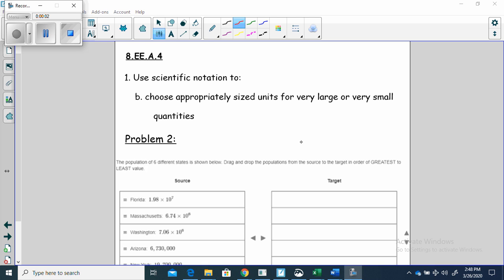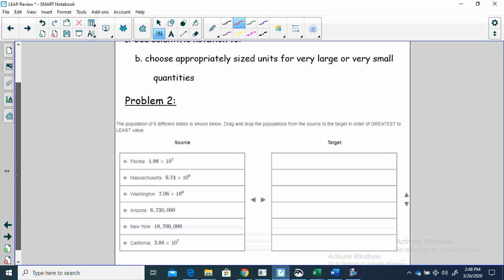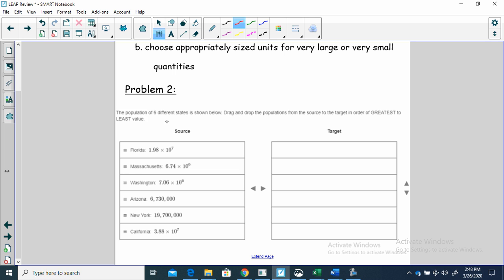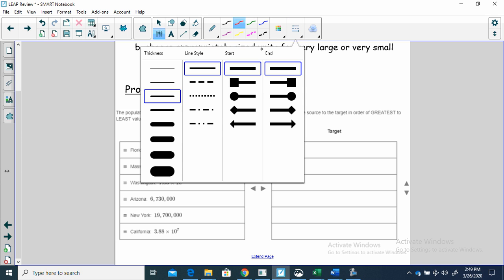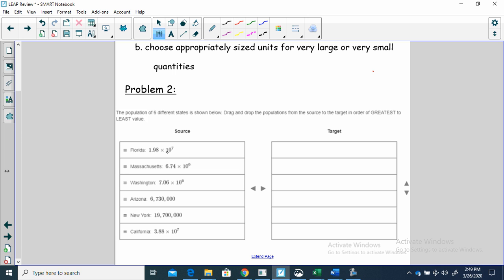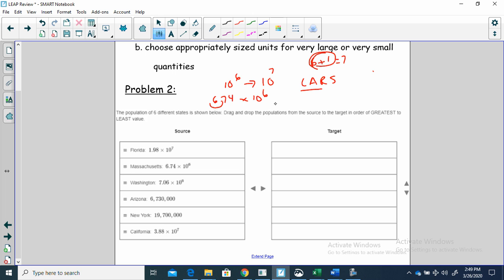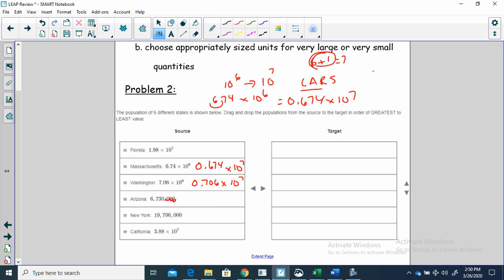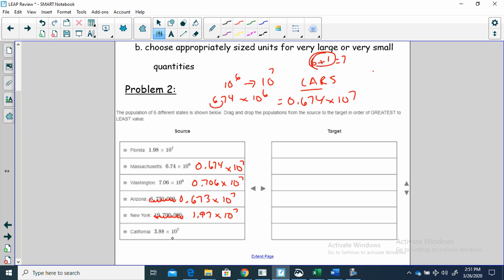8 EE A 4 Prob 2 LEAP Review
8.EE.A.4 Problem 2 LEAP Review
Compare the value of numbers expressed in scientific notation.